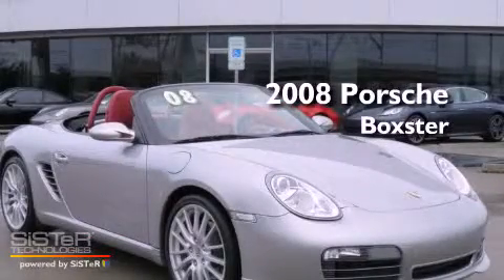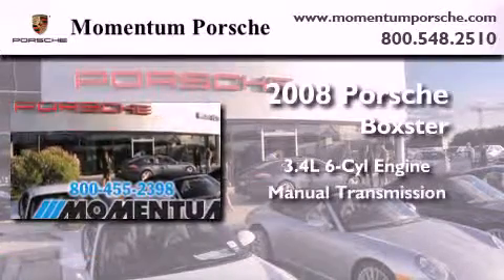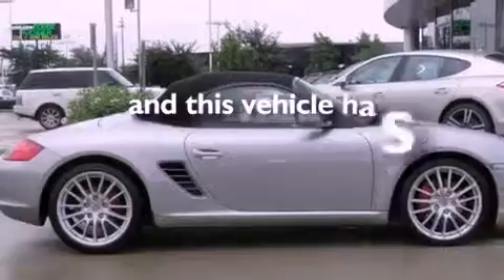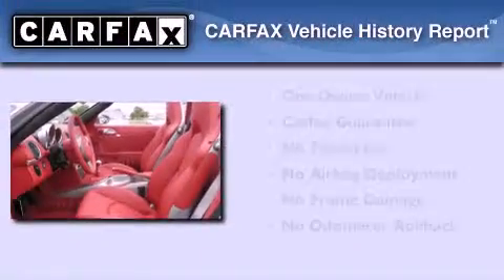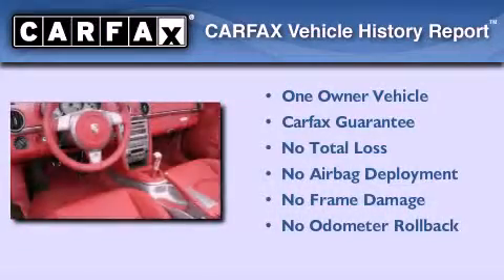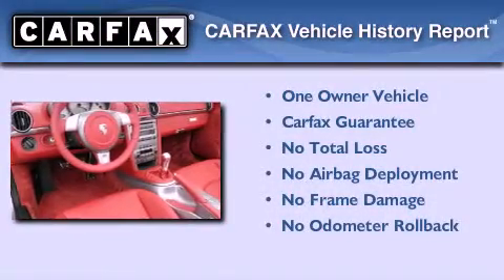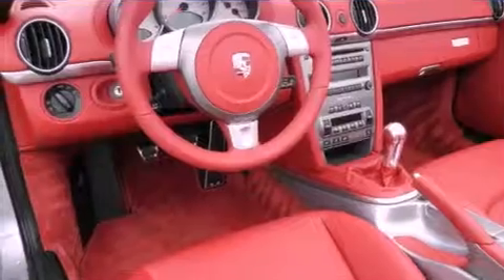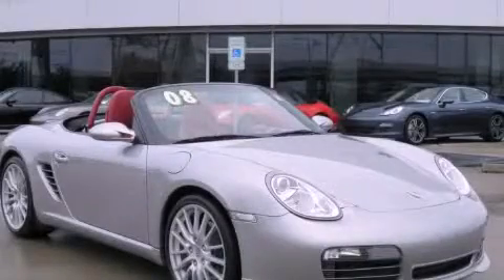2008 Porsche Boxster Certified Houston TX 77074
Year : 2008

 Make : Porsche

 Model : Boxster

 Engine : 3.4L H-6 cyl

 Trans . : Manual

 Exterior : GT Silver

 Miles : 5,612

 Interior : Carrera Red

 Momentum Porsche

 10155 Southwest Freeway

 Used 2008 Porsche Boxster Houston TX